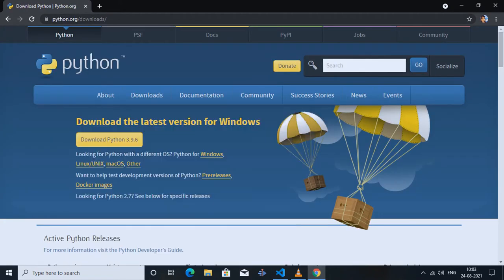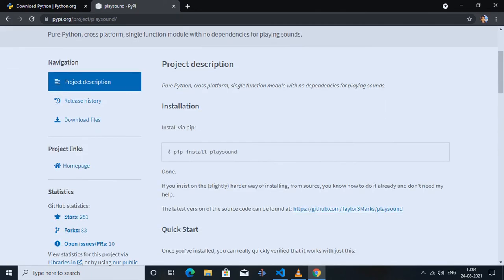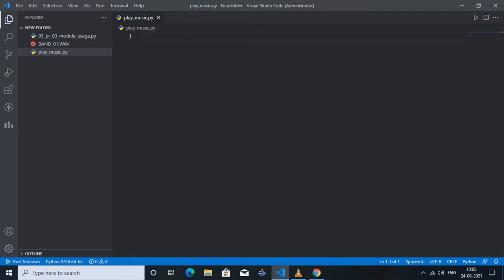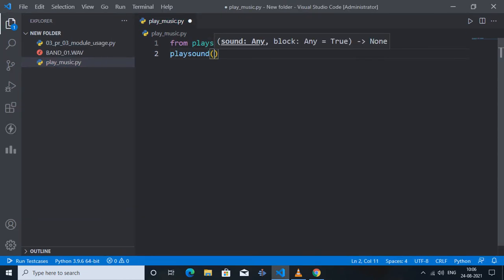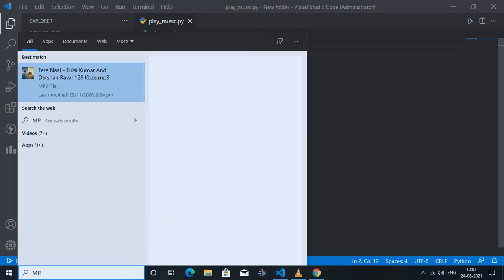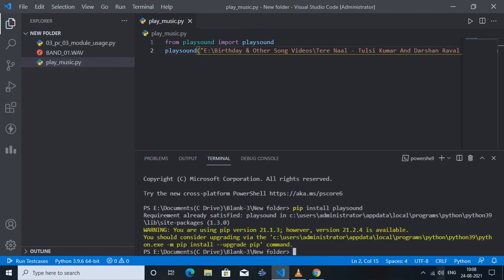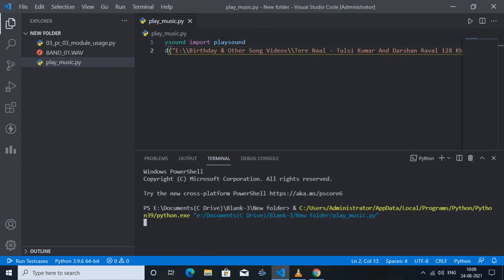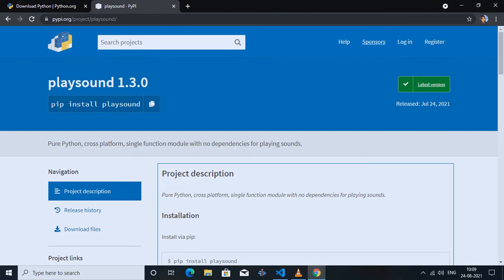Play song or music using playsound module in python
This video will help you to play song or music using playsound module in python. I have tried my best to make this tutorial easy. If you're a beginner then don't think that you can't learn it because it's very easy thing and anyone who don't know coding and also make it.

I hope you'd gained something new information from this video. 🍫

🙏 No form of vulgarity would be tolerated.
🙏 Spamming is irritating. Don't spam.

Copyright @Susmita Dey, 2021

SUSMITA DEY - WEST BENGAL(INDIA).